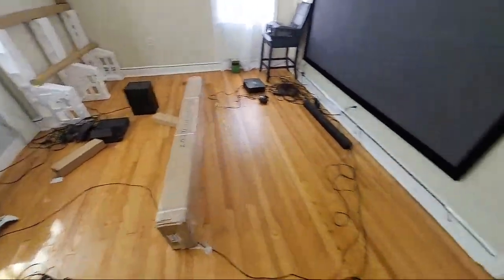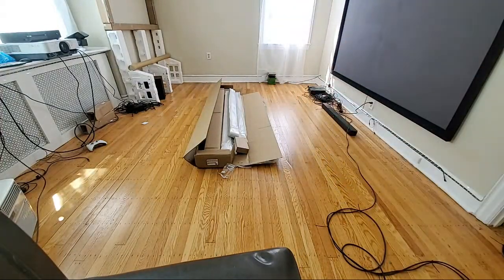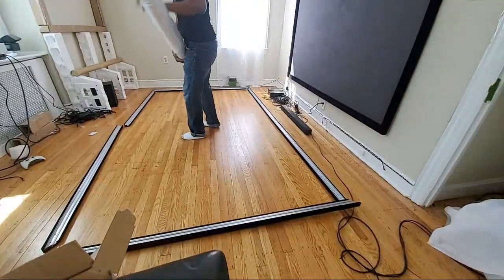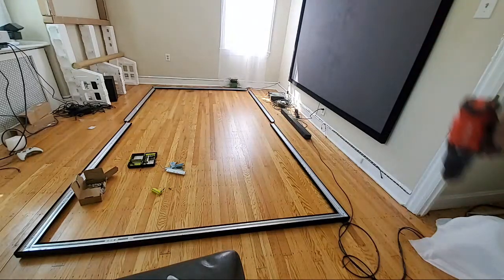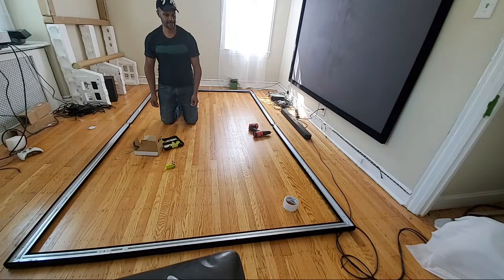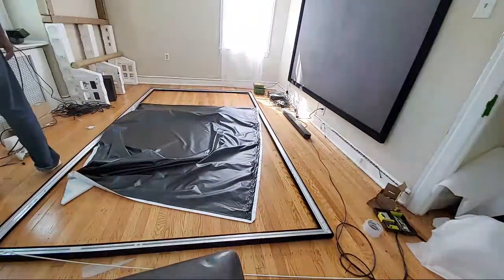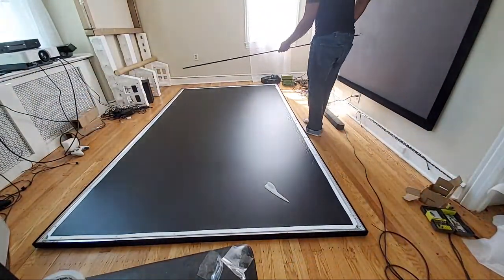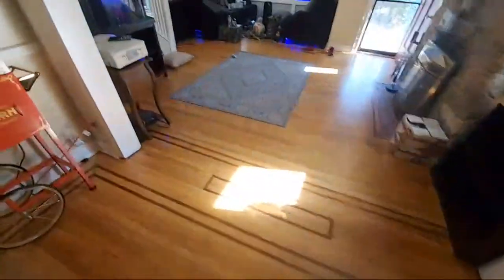It's here my 135" projection screen!